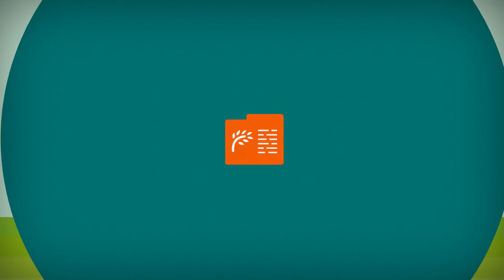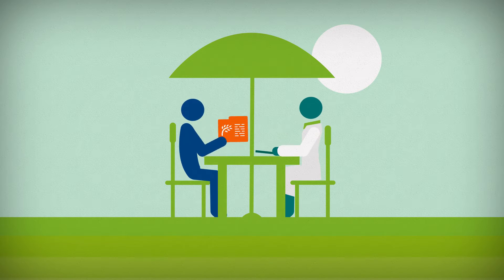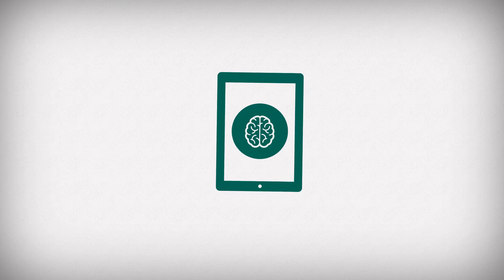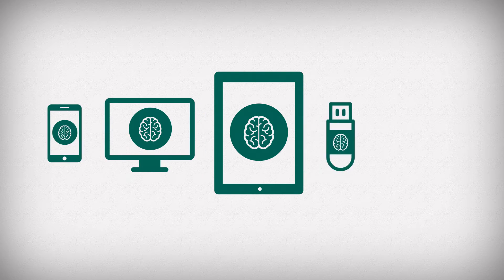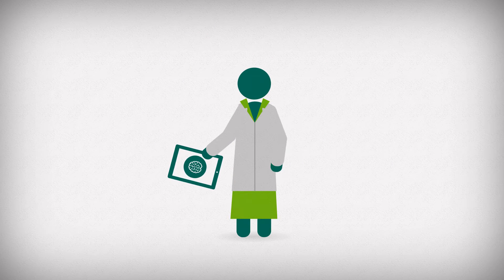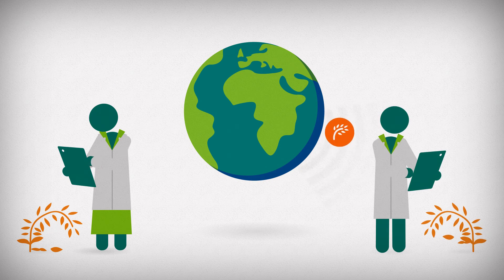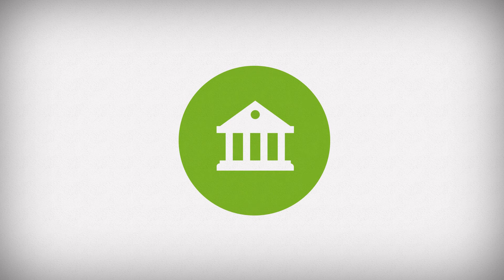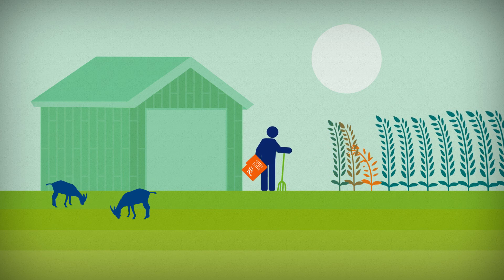Plantwise - Sharing data via the Knowledge Bank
The Plantwise Knowledge Bank is a global resource to help combat plant health problems.